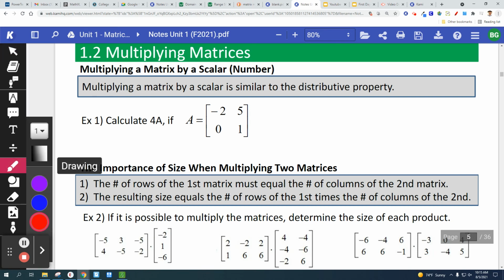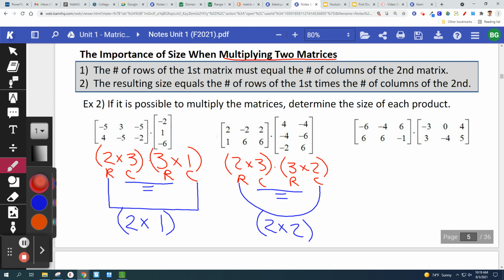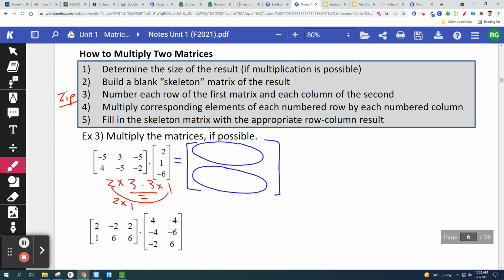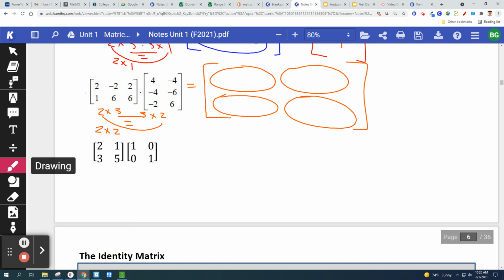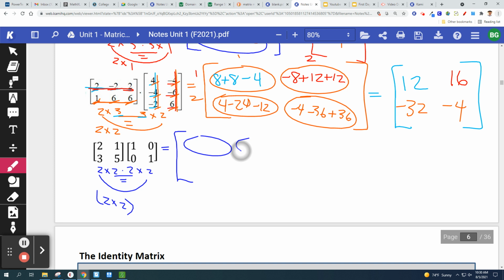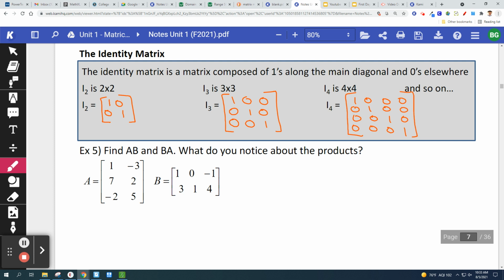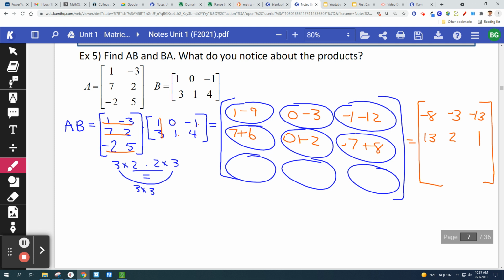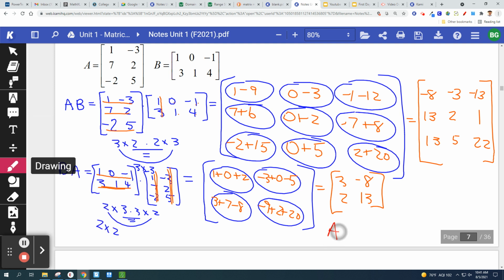FM 1.2 (F2021)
1.2 Multiplying Matrices
Multiply a matrix by a scalar number, Multiply two matrices